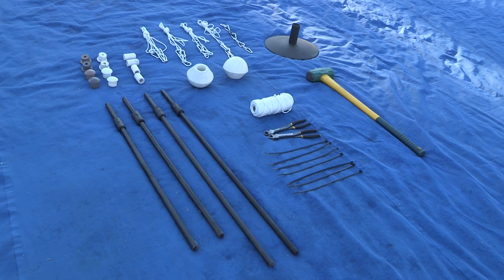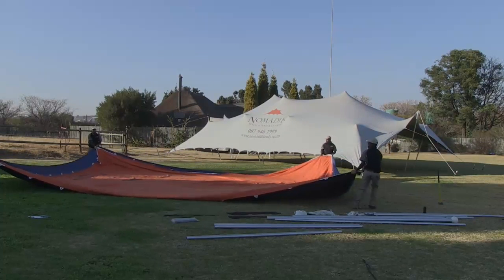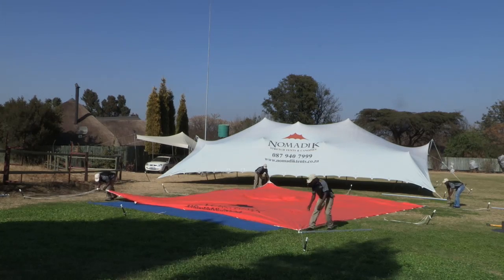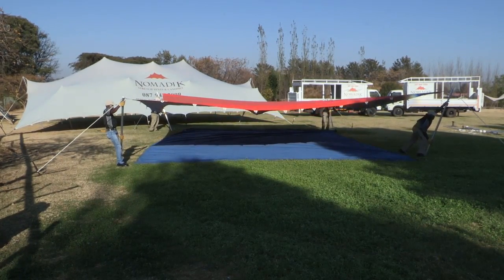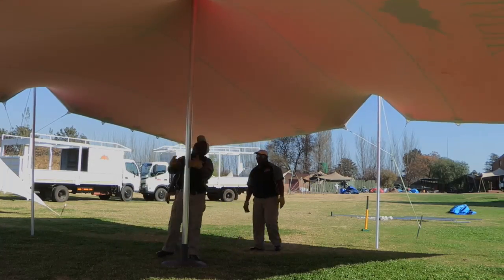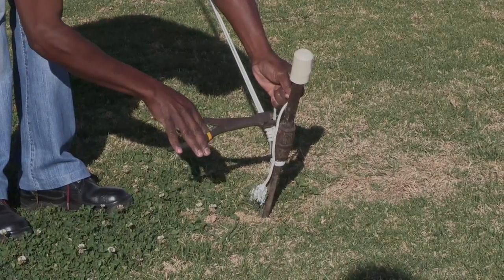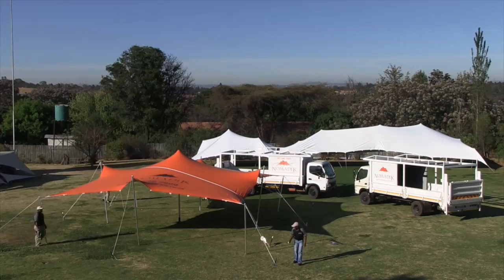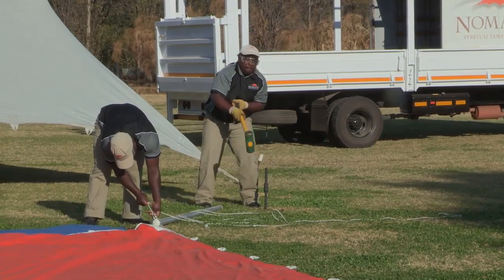Nomadik Tents Training Video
A step by step training video addressing all the important aspects of equipment, assembly, disassembly, maintenance and safety of your Nomadik Stretch Tents.